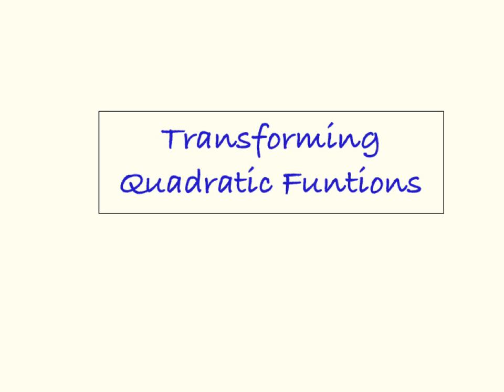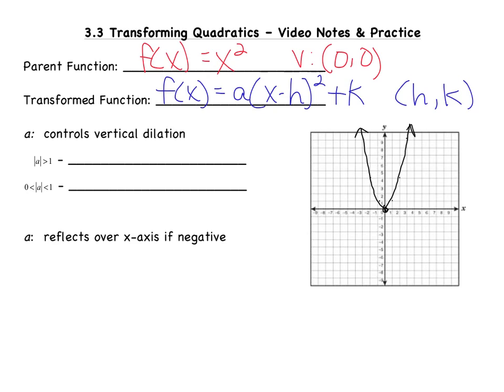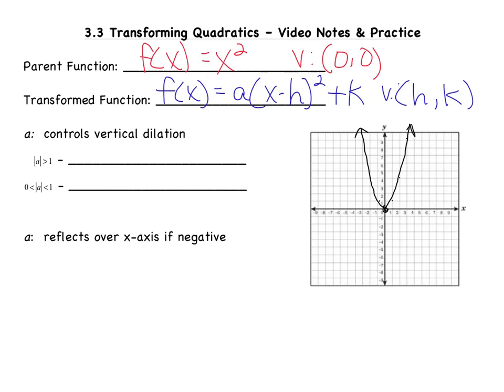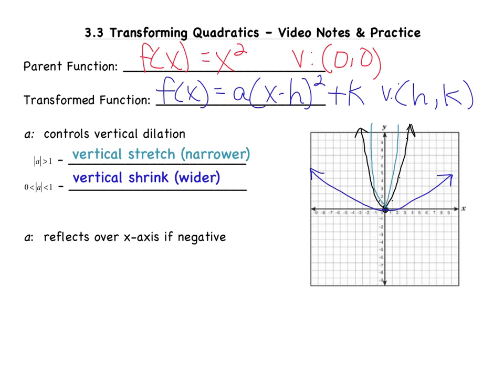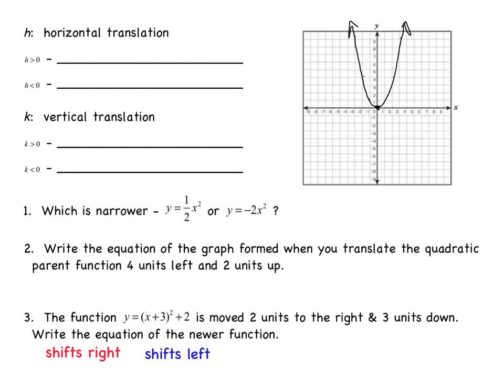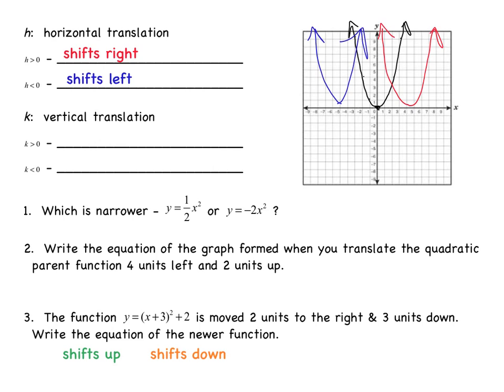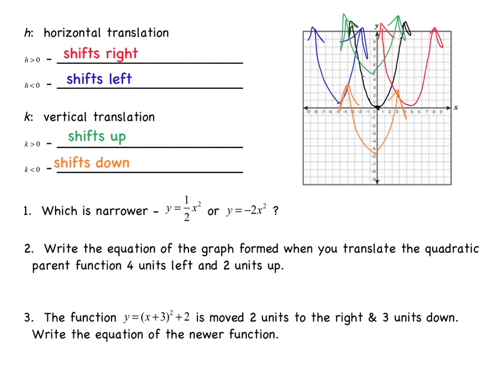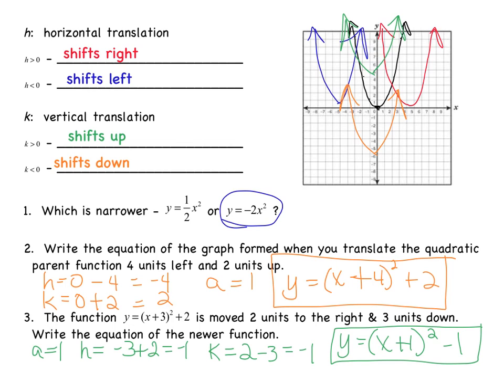Transforming Quadratic Functions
This video explains the a, h, and k values of a quadratic function and how it transforms the parabola.